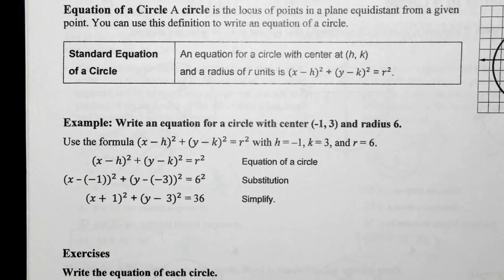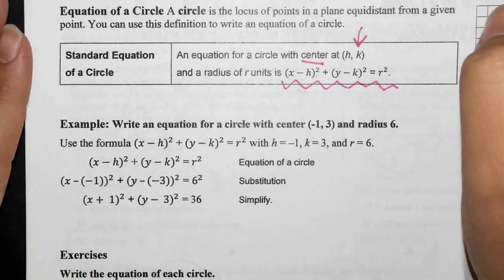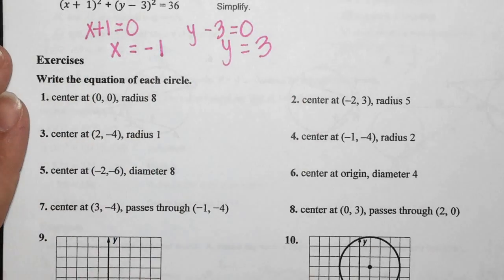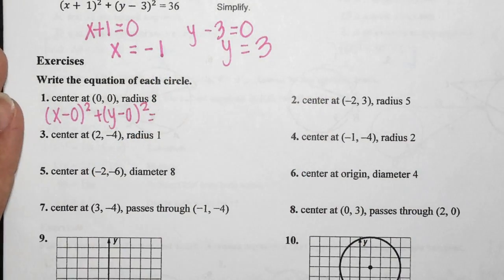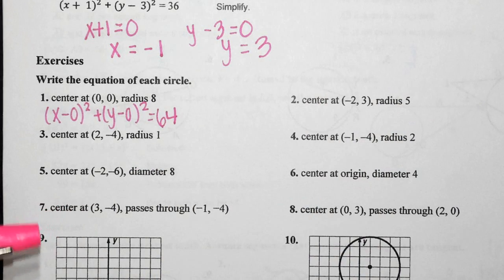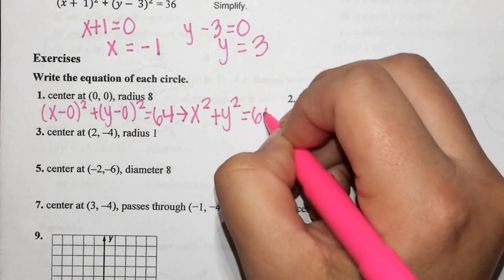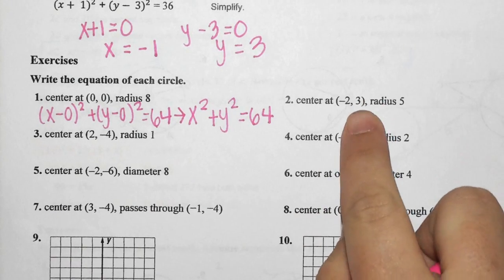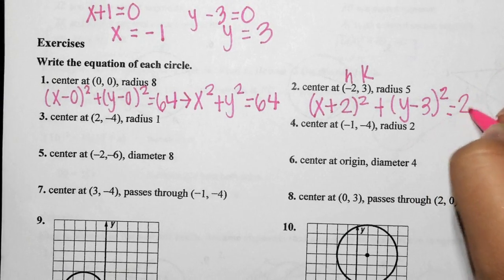10 8 Part 1 Pre AP